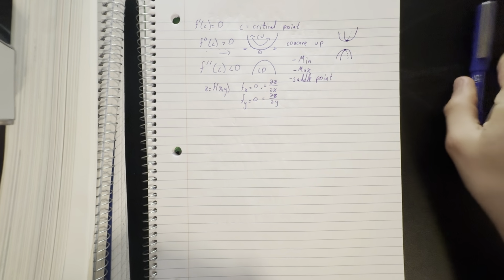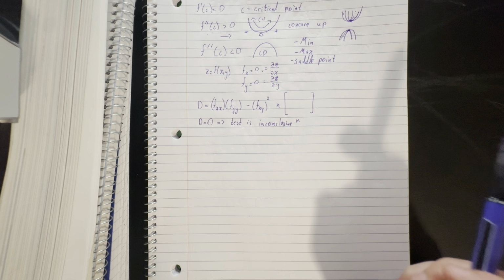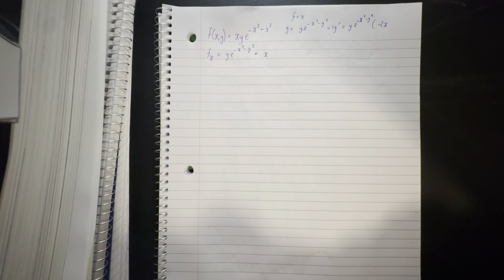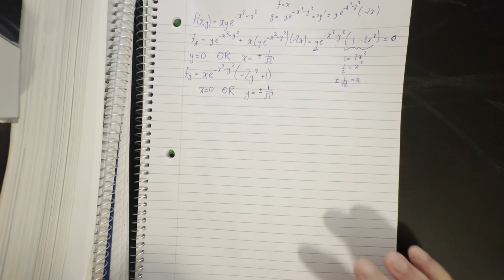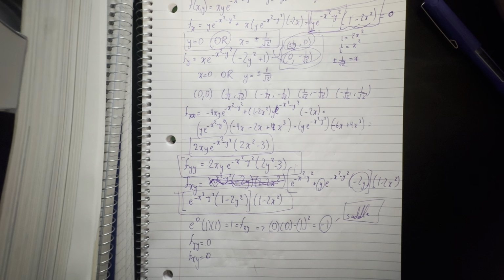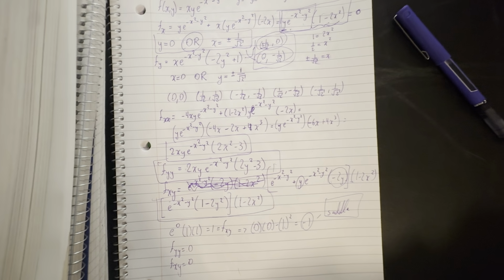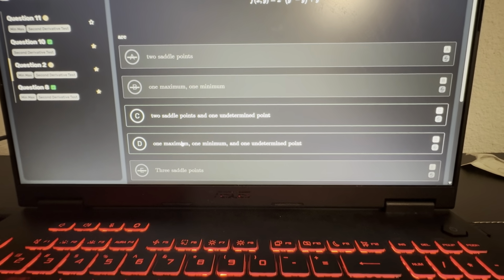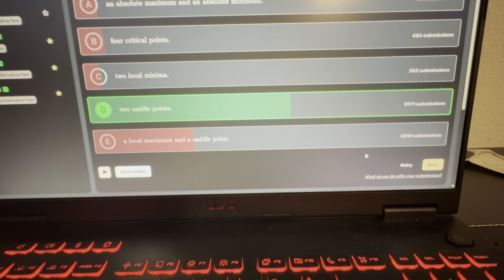Purdue MA261 -Calc III - minimums, maximums, and saddle points (1/2)